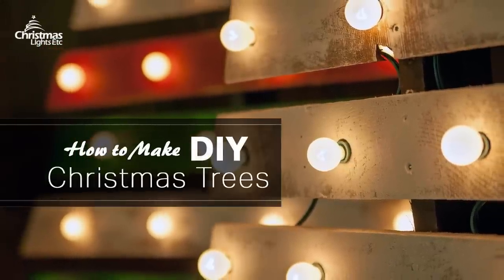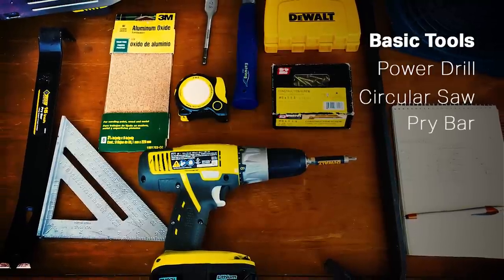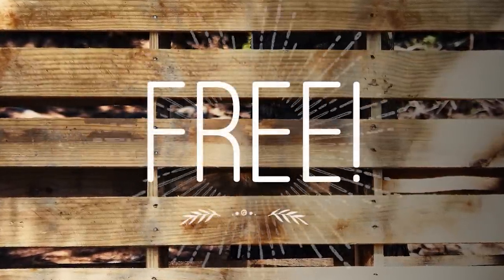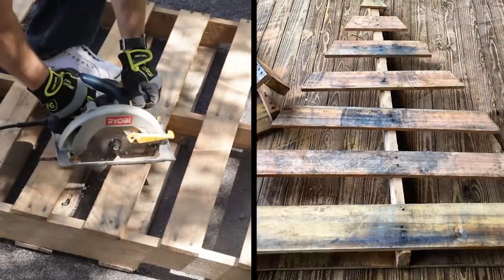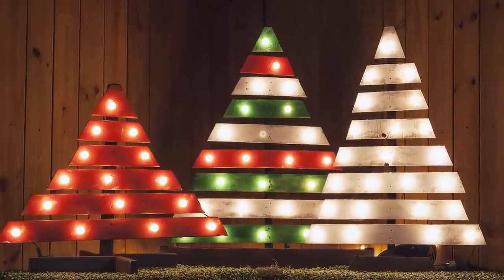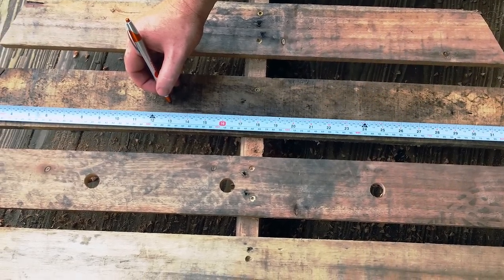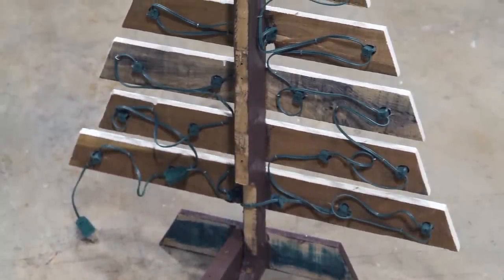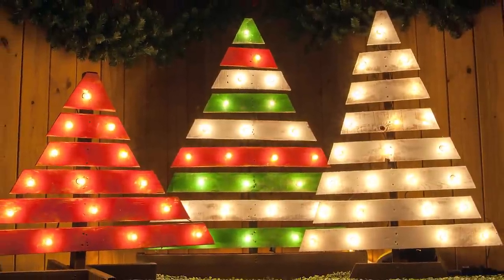DIY Christmas Trees with Marquee Lights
As we discovered, this DIY Christmas tree project was not only fun, but it was relatively easy and the finished product turned out great. Creating unique Christmas scenes for front porches, walkways, or yards is popular but the decor has to withstand the weather and look great all season long. Very few stores sell products like this, which makes them unique and while we thought this project was going to be challenging, all it takes is a few items and a little good old fashioned DIY ingenuity. We certainly learned some things along the way so take a look and you'll see for yourself how neat DIY wooden Christmas trees with marquee lighting can be for you.

All you need to get started are a power drill, circular saw, pry bar, hammer, wood drill bits, measuring tape, chalk lines, 1 pallet (per tree), wood screws, sand paper, safety glasses, paint and brushes, and C7 or C9 Christmas lights with removable bulbs.

Use our key moments sections to easily navigate through the project.

0:00-0:20 Intro and Cost
0:20-0:45 Supplies
0:45-1:03 Where to find palates
1:04-1:26 Cutting the tree shape
1:26-1:45 Prying
1:45-1:55 Paint and Sanding
1:55-2:26 Drilling your holes
2:26-2:48 Securing your stringer
2:48-2:56 Bulbs and Light it up!
2:56-3:05 Final Product